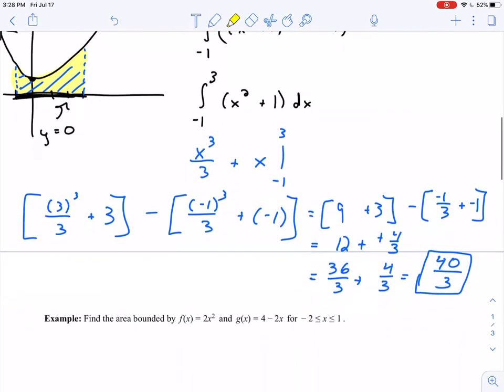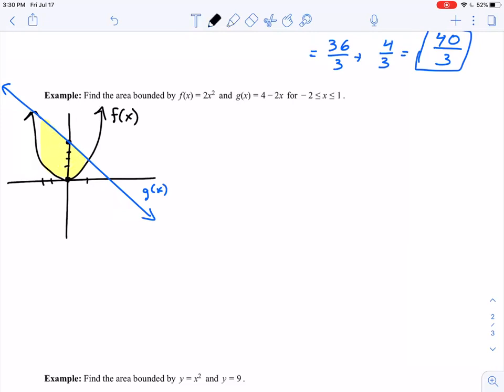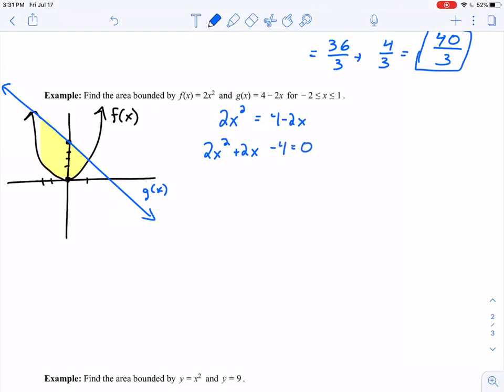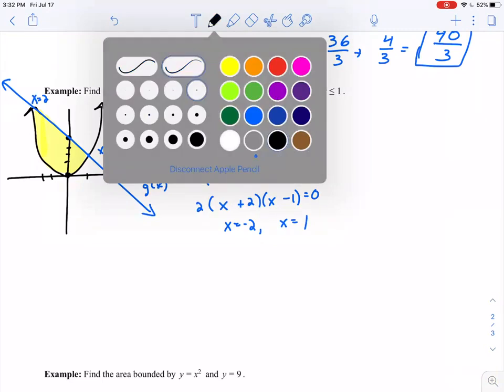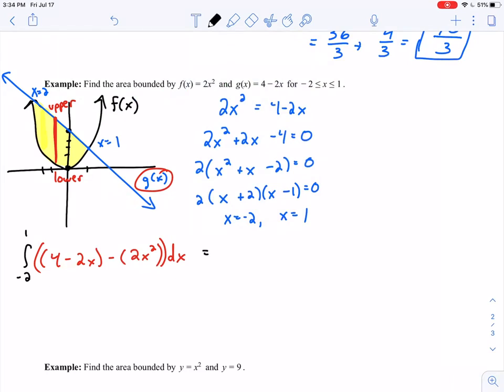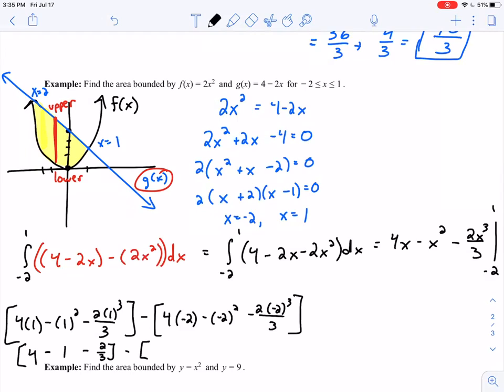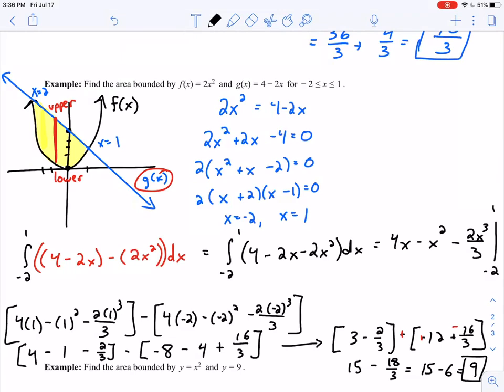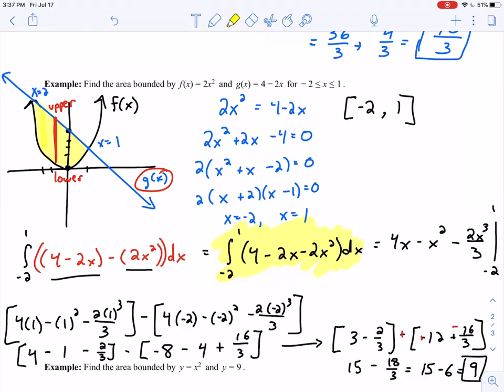6.1 example 1